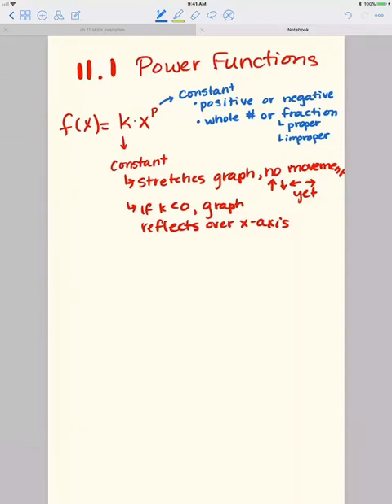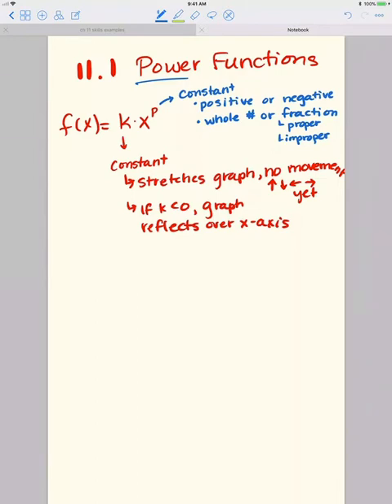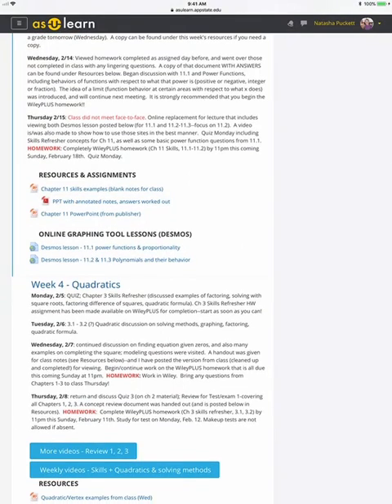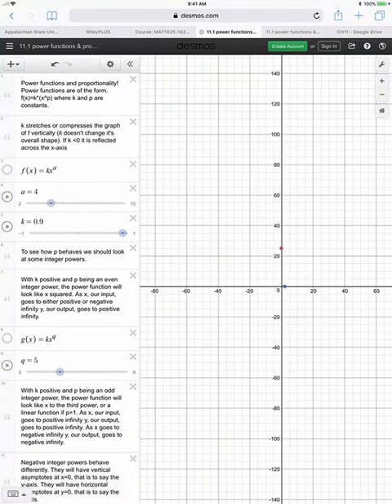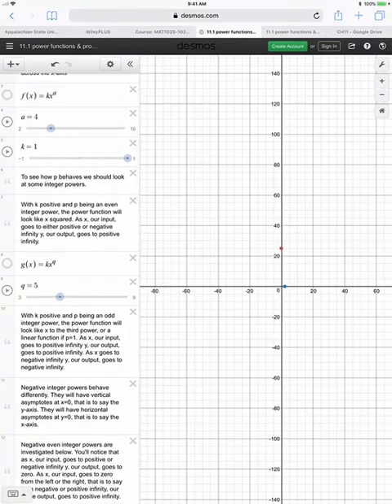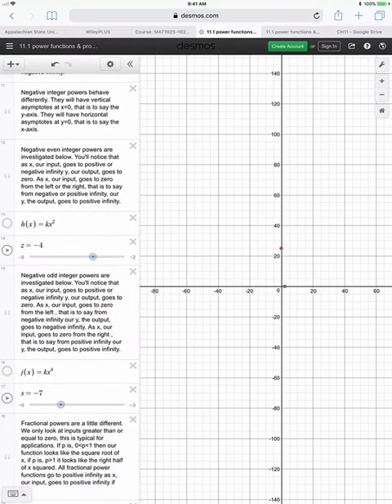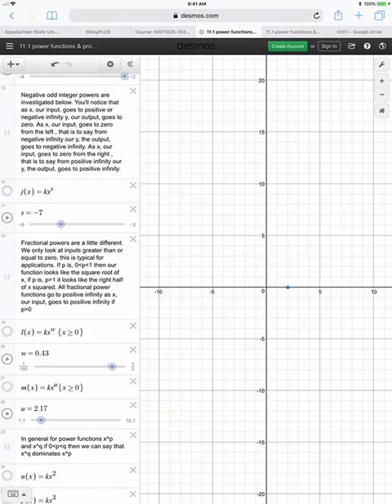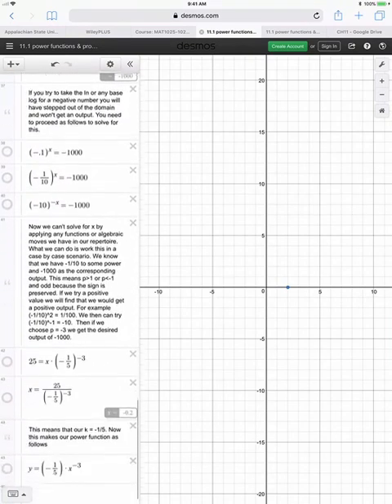Using Desmos Lessons 11.1-11.2